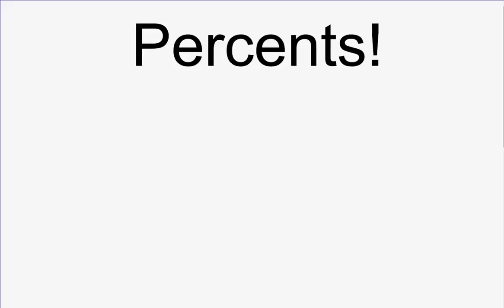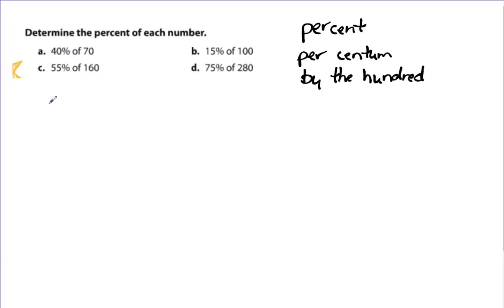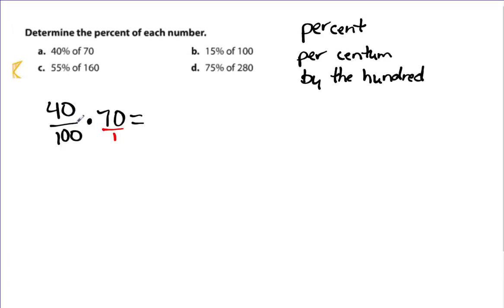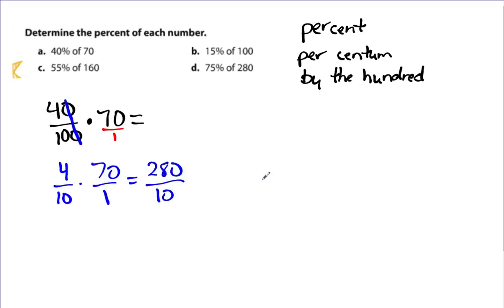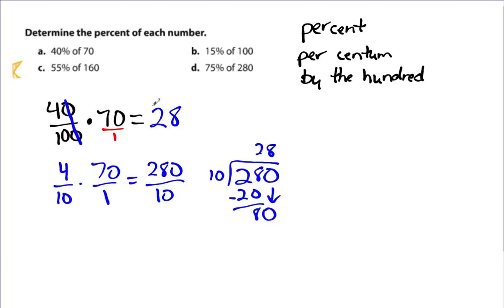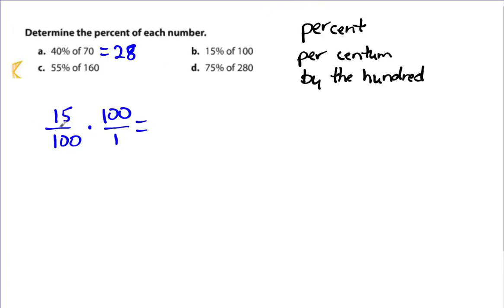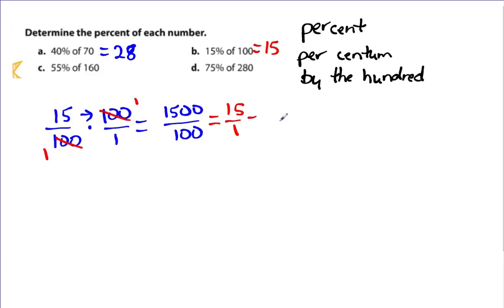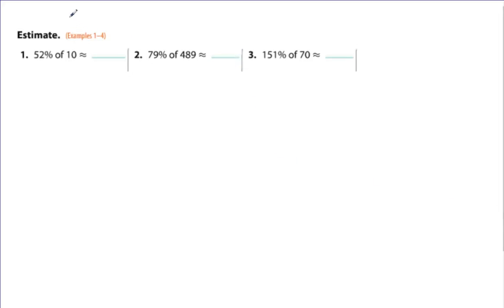Percents part 1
There was supposed to be more but my battery died and then I forgot where I left off.